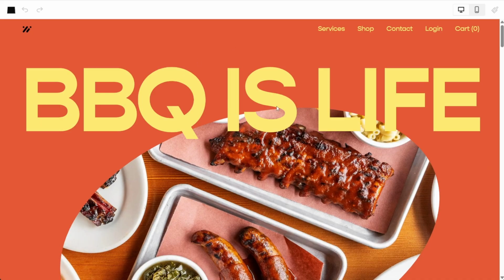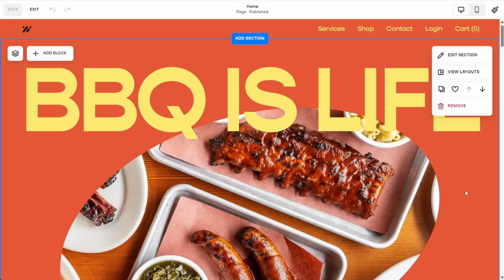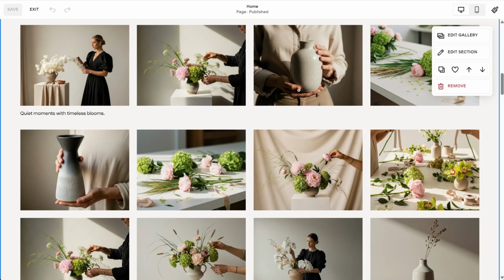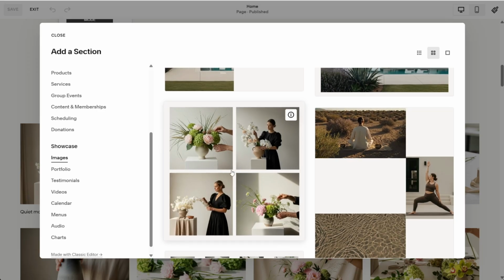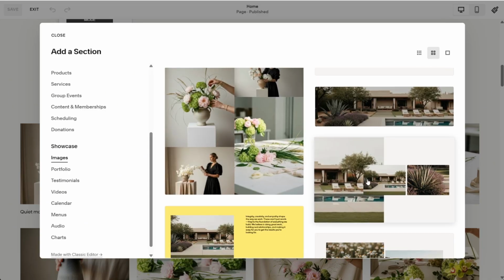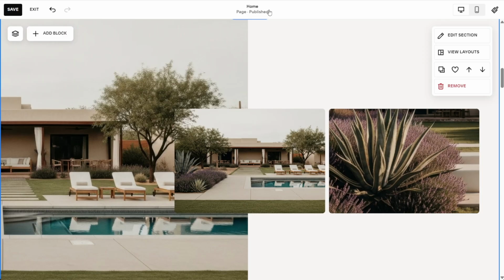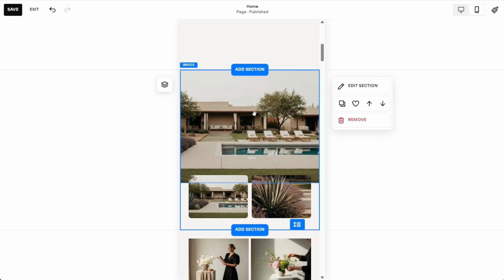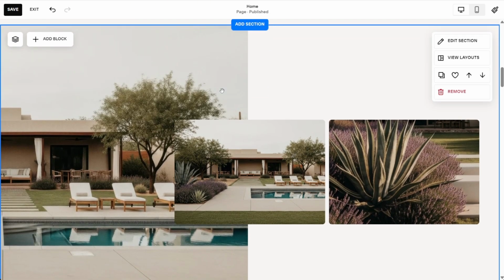Fix: "Add Block" Button Not Showing in Squarespace [Quick Guide]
Learn how to fix add block button not showing in Squarespace so you can add new content sections to your page again. This tutorial shows how to troubleshoot, restore, and enable the add block button in Squarespace using editor settings and layout options.